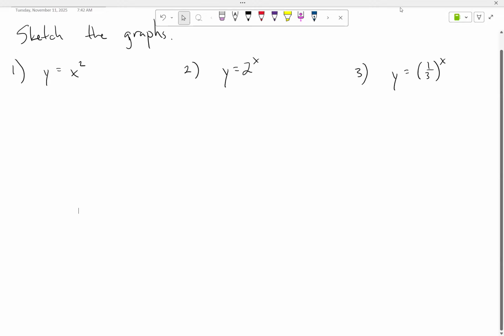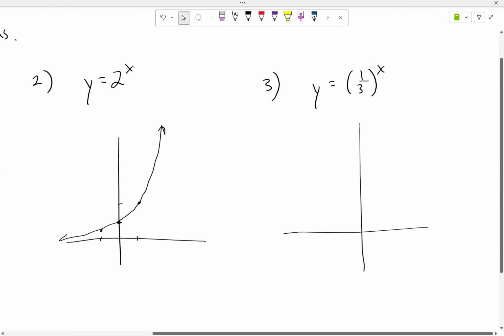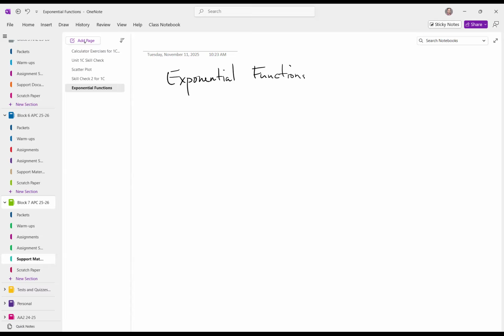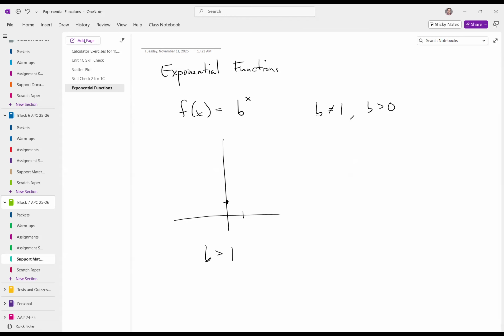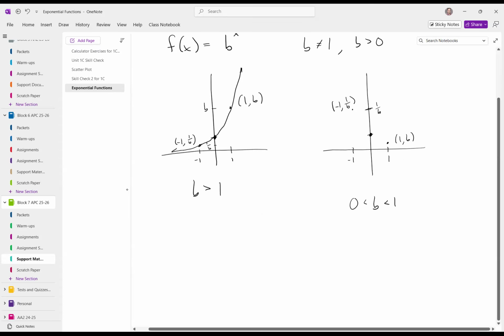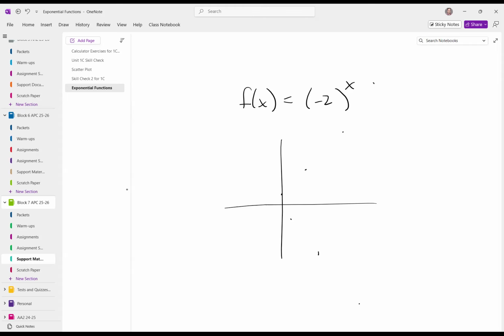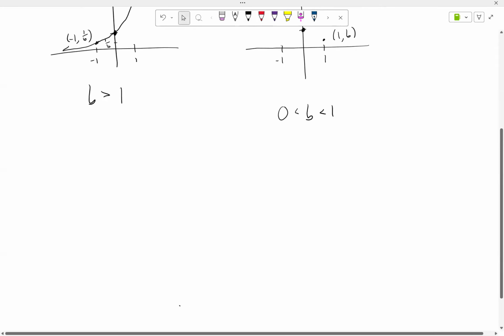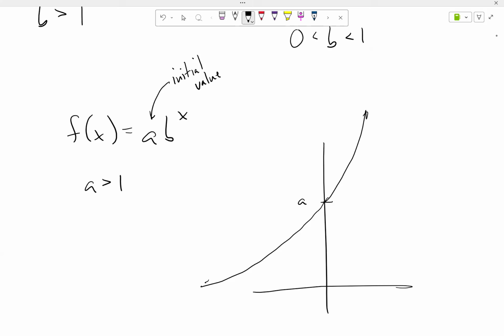Unit 2A - Day 2 - Exponential Function Manipulation